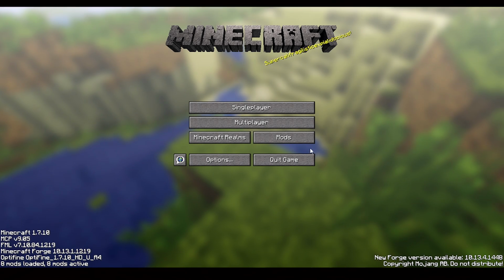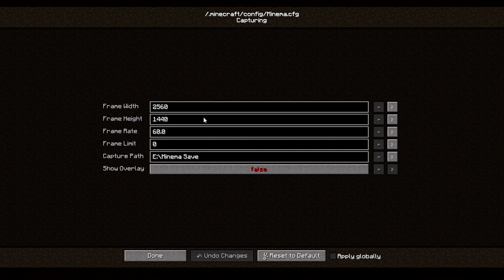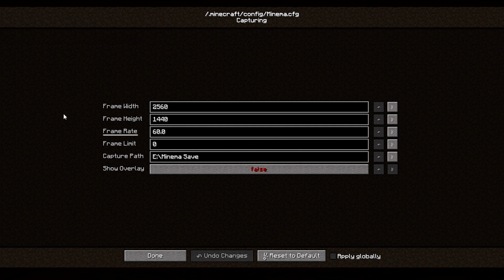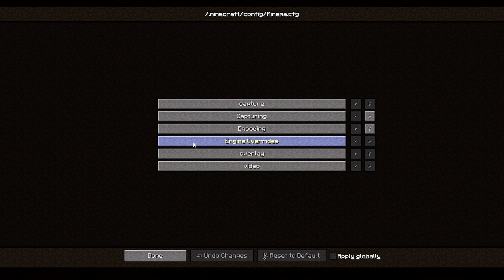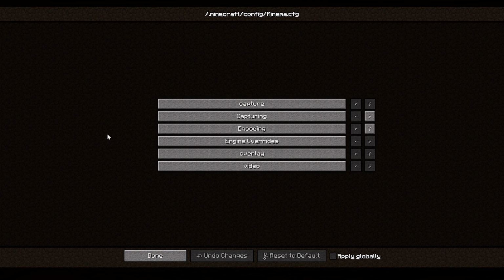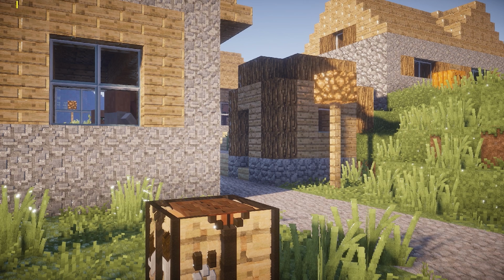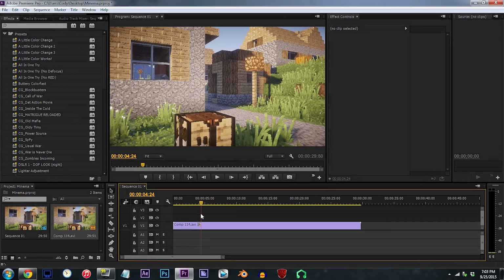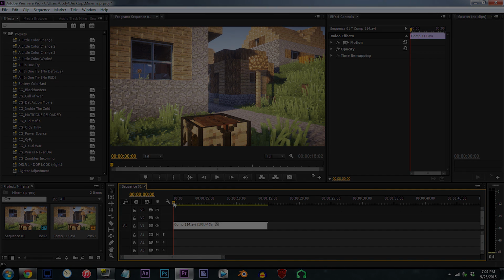Minecraft Cinema Mods #4 - Minema Mod 1.7.10 / 1.8 (Tutorial) | 60fps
Tutorial on using the Minema mod for all your cinematic needs. ENJOY! :D

•Shaders and Resource Pack:
Shader: SEUS v10.2 Preview 1 Ultra

•Mods:
Shaders Mod 1.7.10
Optifine 1.7.10
BetterFoliage 1.7.10
Cam Studio 1.7.10
Minema 1.7.10

•Filmed with:
Graphics Card: Radeon HD 7850 (1GB)
Processor: Intel i5 3570k
MIC: ATR2500

•Extra Info:
Software: Premiere Pro CC & After Effects & Photoshop CC
Screen Recording: Fraps
In-game Recording: Dxtory
Codec: Lagarith Lossless Codec
Mode: YV12